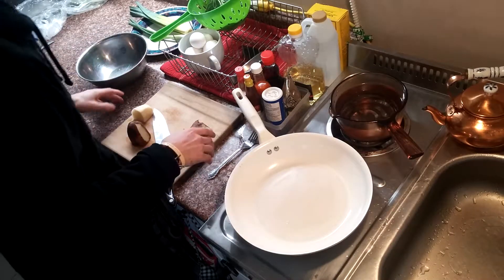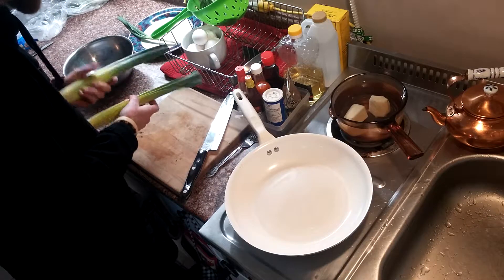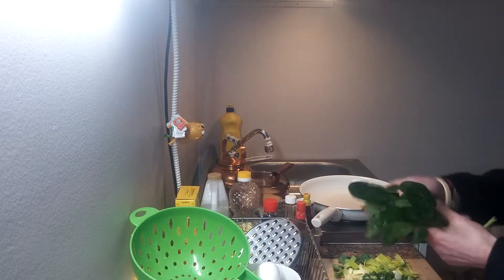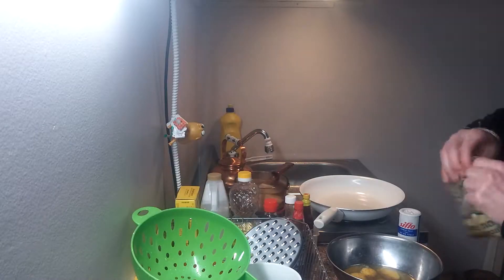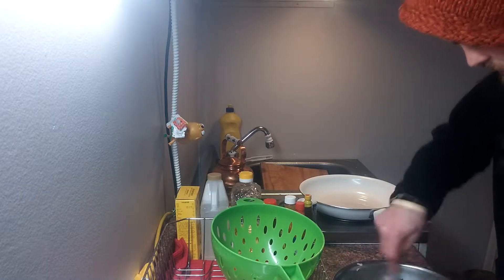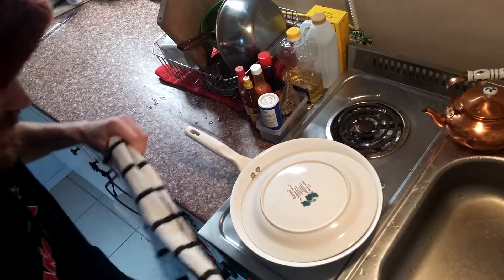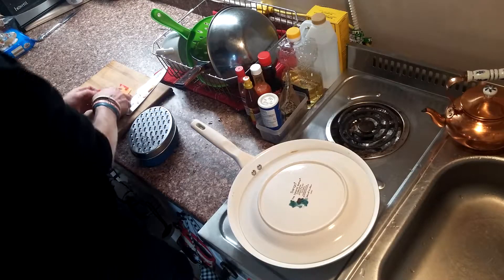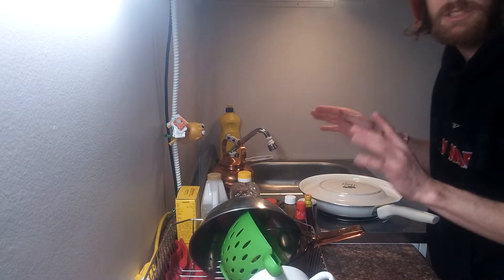Leek, Spinach and Onion Frittata Supreme!?!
Wanted to Cook with a Leek so I found a way to combine it with a bunch of extra things I had in the fridge!
Try out a new vegetable!